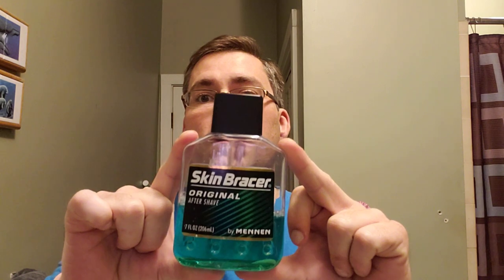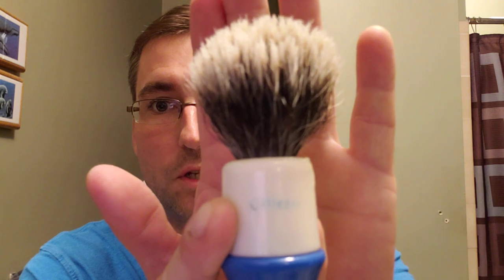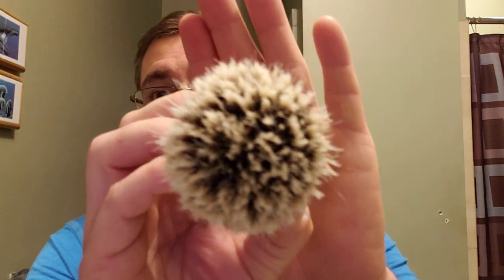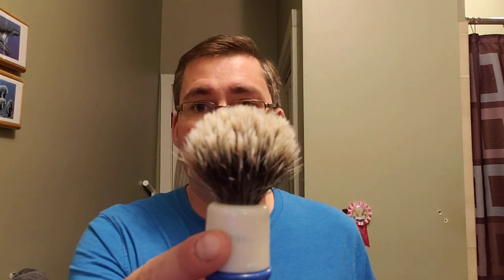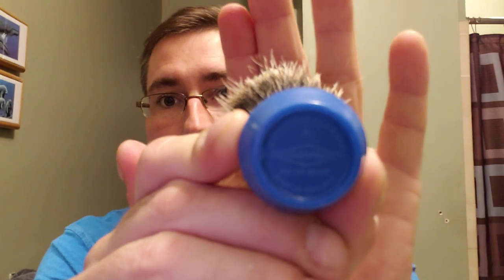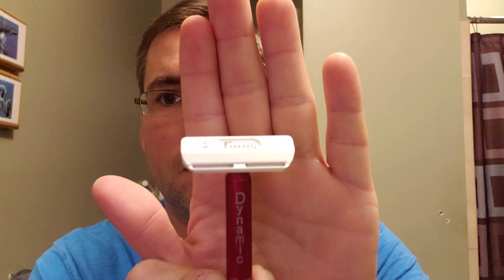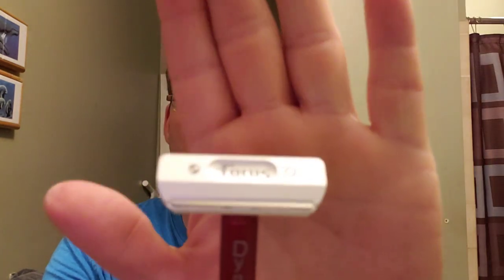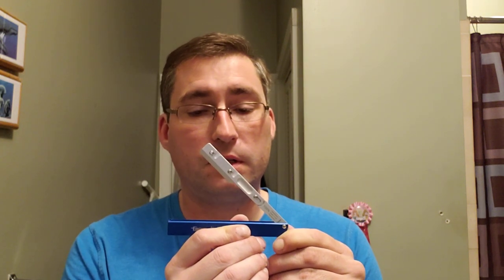Quick morning shave routine. Raffle to cure Parkinson's. Check link below.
Tonight I used the focus dynamic R48 with Gillette minora blade, vintage Gillette brush with shitty new knot, Palmolive shave cream, Skin Bracer,  and Suavecito menthol aftershave cream.